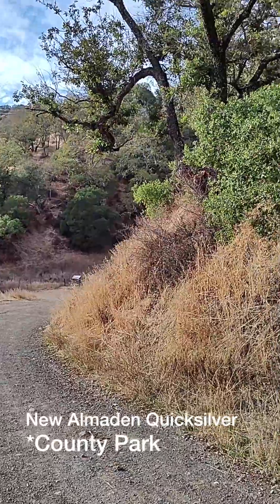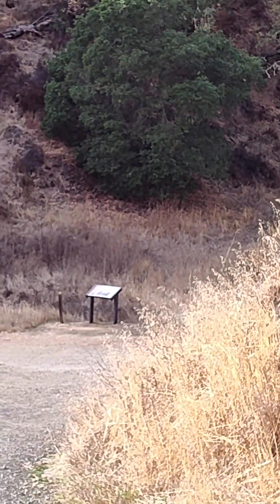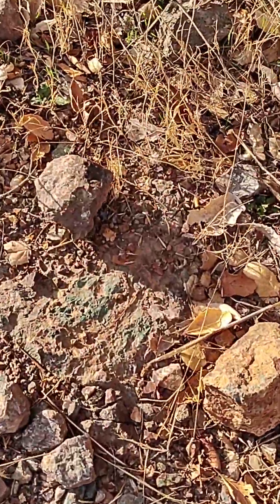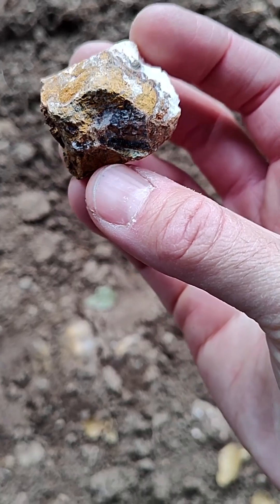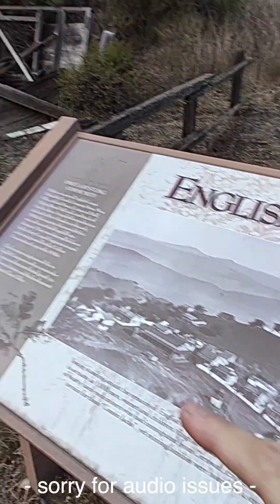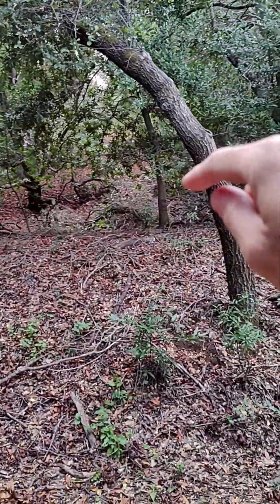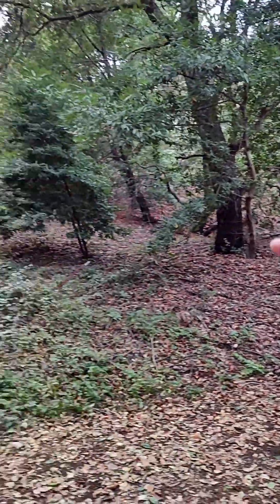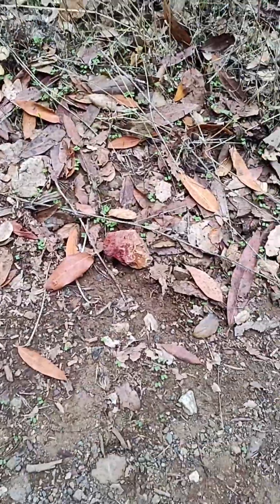NOT Rockhounding Cinnabar at a Quicksilver Mine Park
There were so many minerals to look at while we walked through New Almaden County park, including some cinnabar.